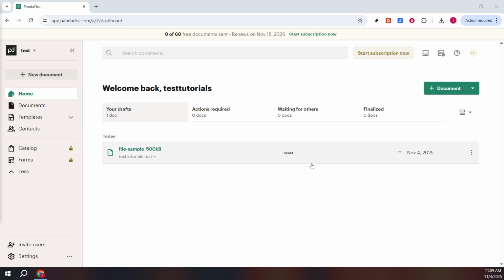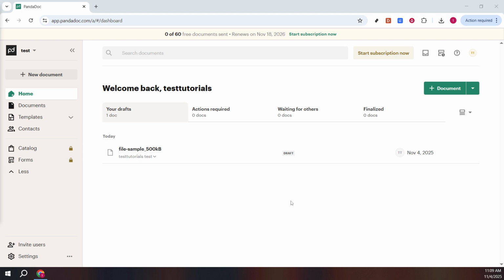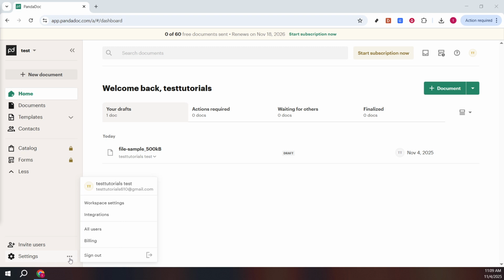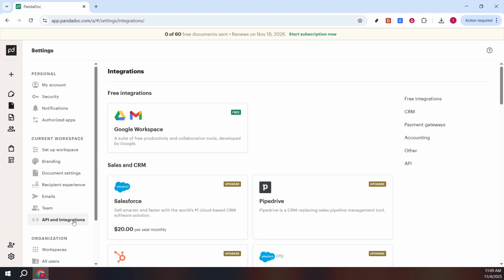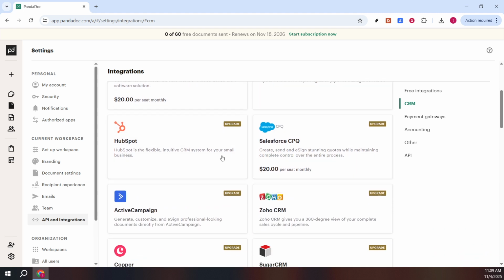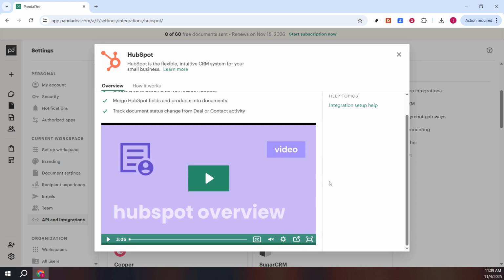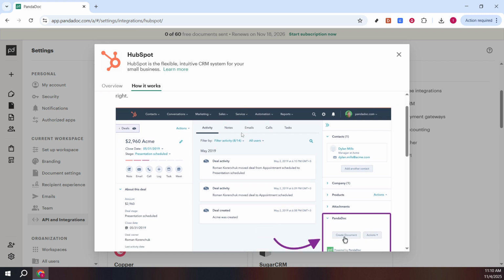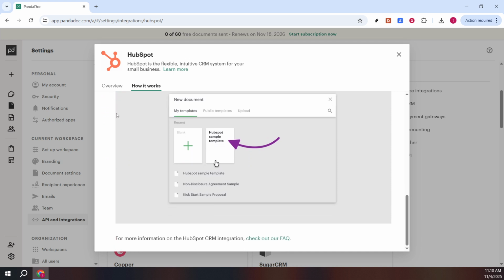How To Setup And Use The Pandadoc Hubspot Integration [2026 Guide]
How To Setup And Use The Pandadoc Hubspot Integration